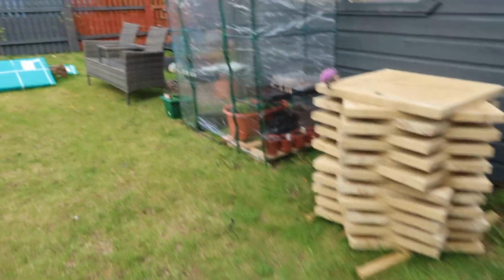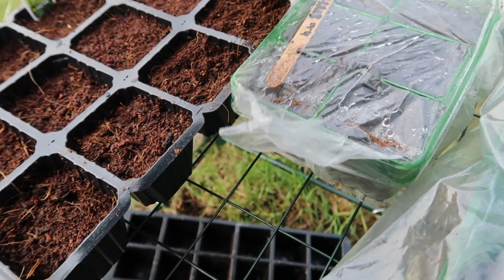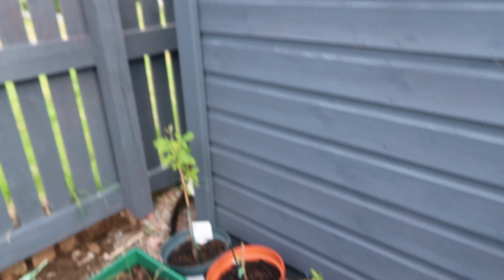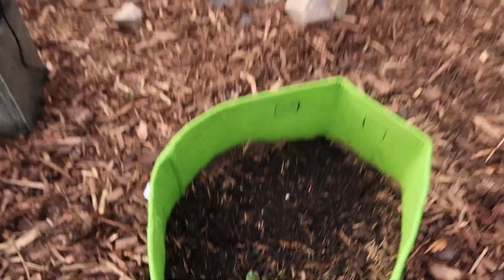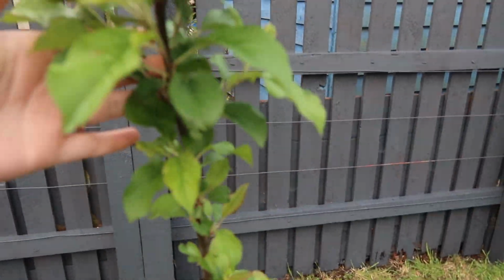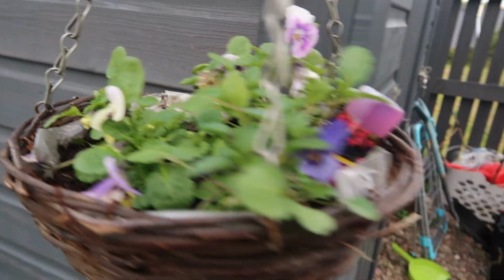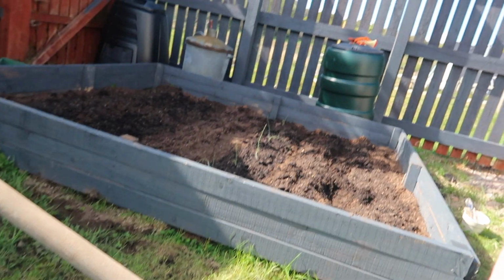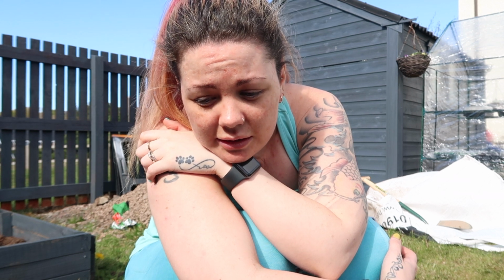VLOG Living in Scotland | Growing vegetables in my garden!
Growing Vegetables in Scotland | Summer in Scotland Vlog

So in an attempt to diversify my content i wanted to share more of my life with you. I live in the Highlands of Scotland and plan to explore more of it so expect Scottish tourist vlogs, gardening videos while i learn what the heck i'm doing and hopefully grow some veg. I will be vlogging my full eyelid surgery experience (Blepharoplasty) Fitness content while i get my health in order and make the best of the home equipment i have, Along with Travel vlogs to Florida and Universal Orlando for HHN31 in September over my birthday for 3 weeks!
In this video we are doing some gardening, i will tell you about my plans and show you what i have going on at the moment.

I hope you enjoy these more laid back style of videos and if there is anywhere in Scotland you'd love to see a vlog of let me know!